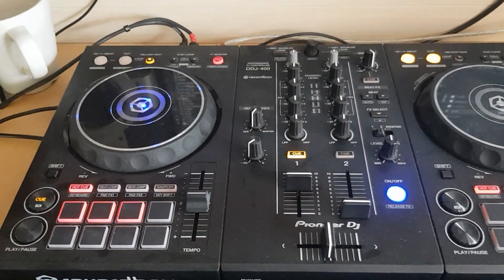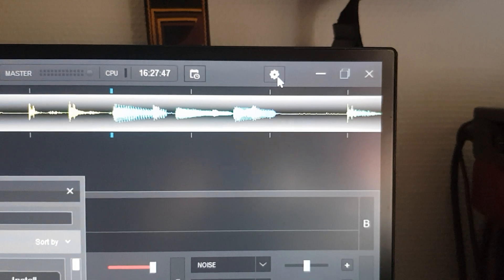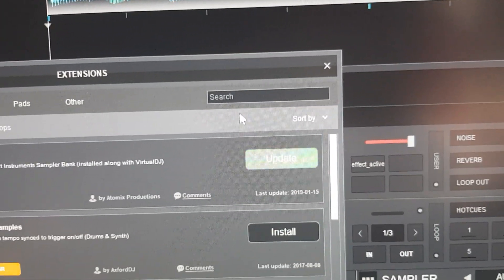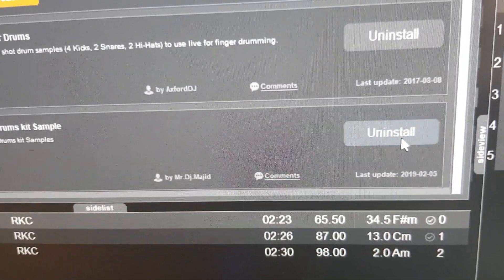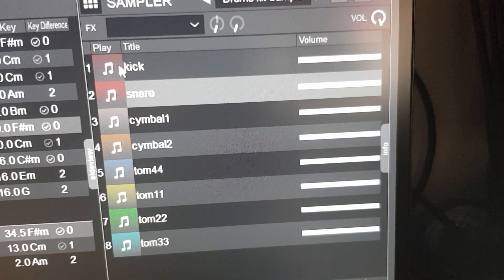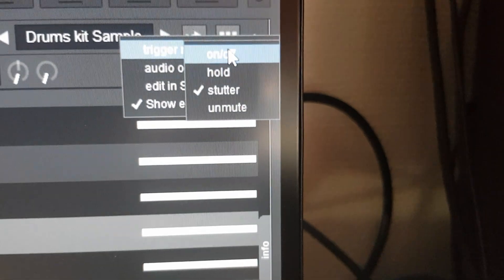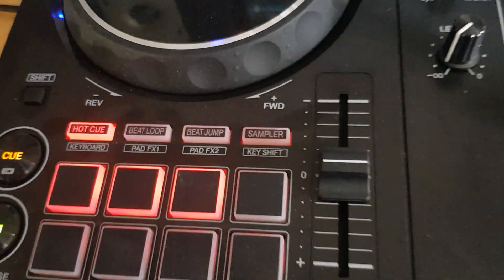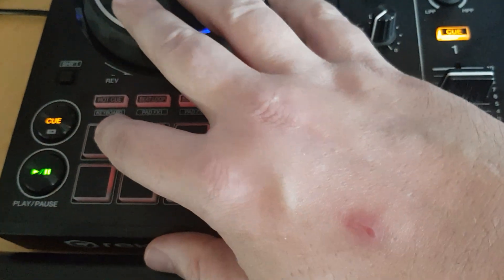Quick n' Dirty: Finger drumming on top of a track in VDJ8.4/2020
Based on a question in the VDJ FB group here is a quick video showing how you can download drum samples, and finger drum them on top of a track in VDJ8.4/2020